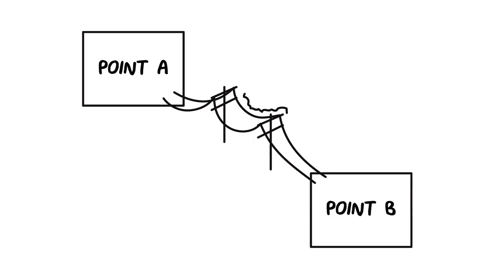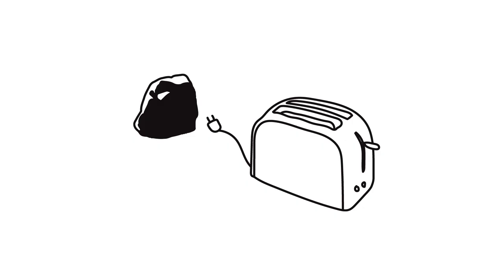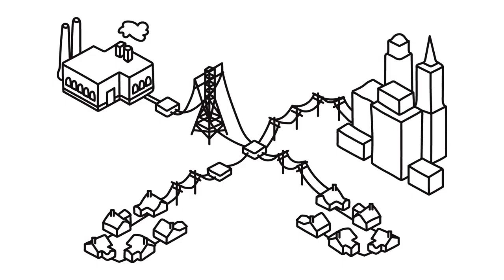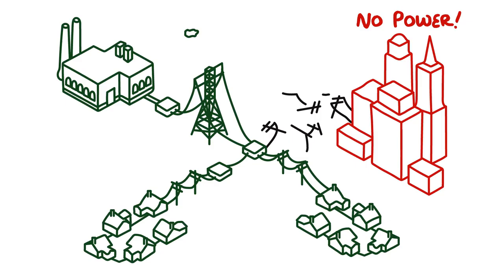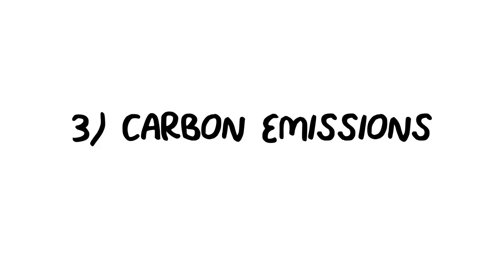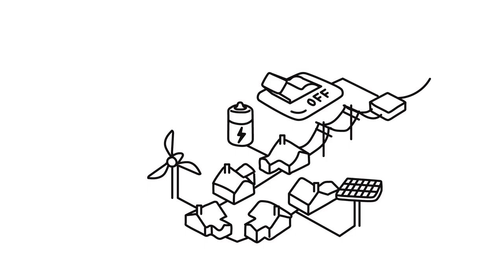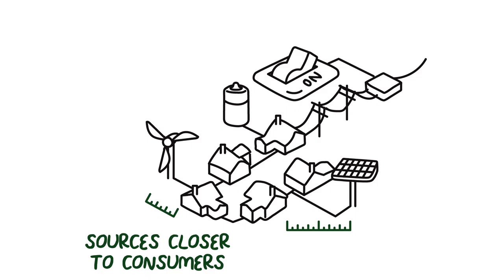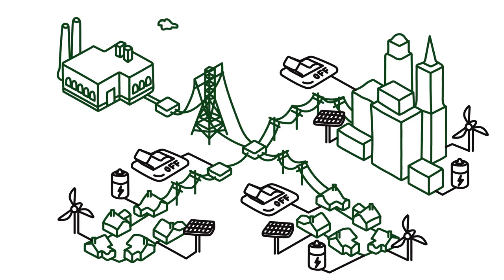Short Cuts — MICROGRIDS